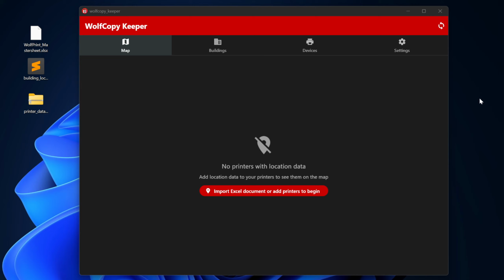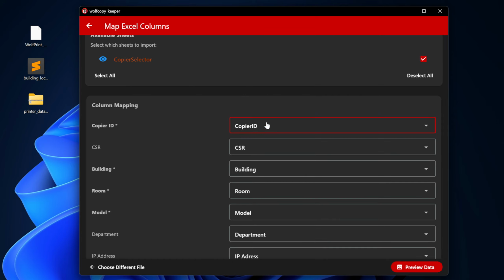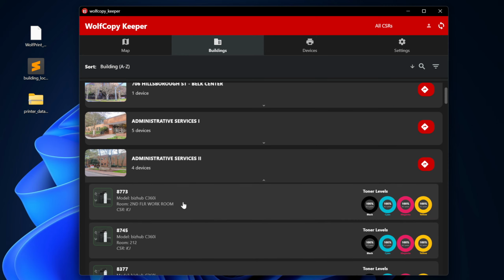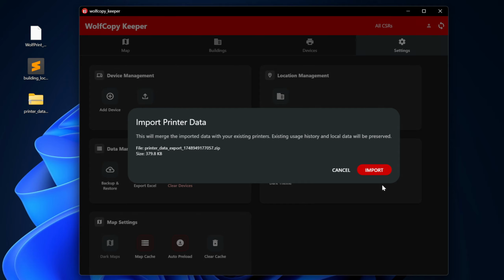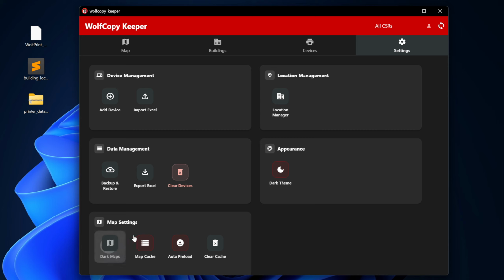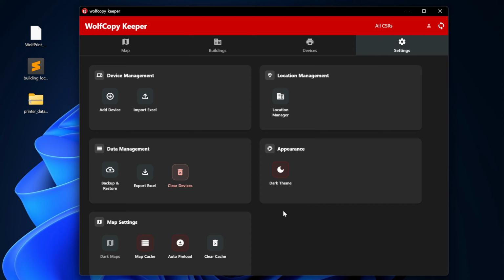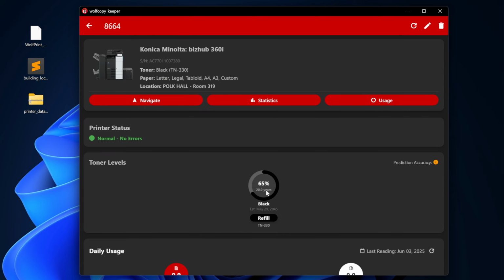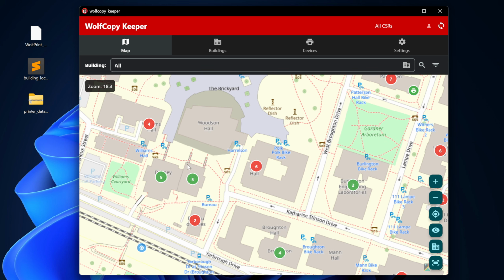NCSU - Wolfcopy Keeper - Getting Started Tutorial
This video should hopefully guide you through how to get started with the application on both Windows and Android.